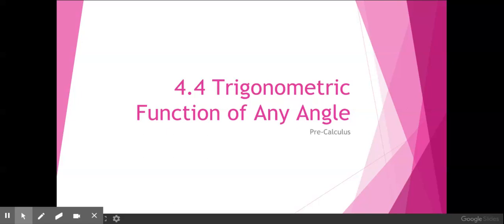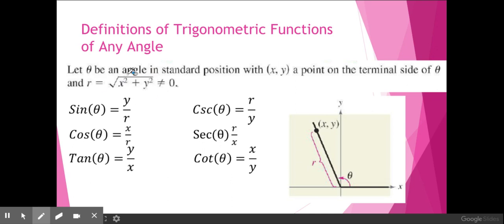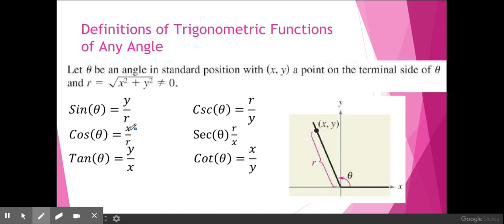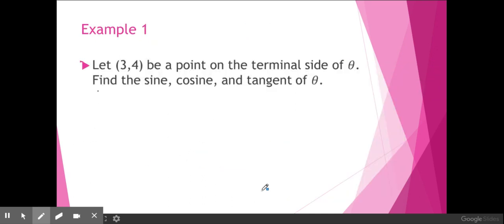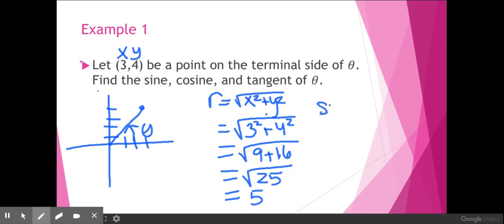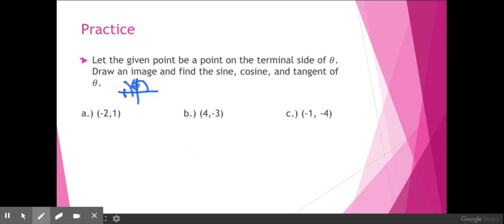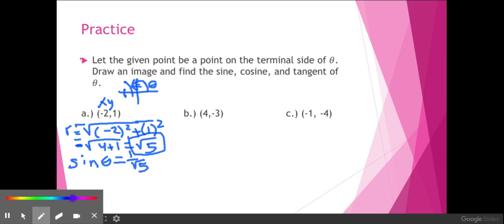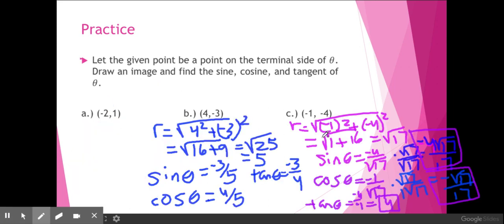4.4 Trig Functions of Any Angle